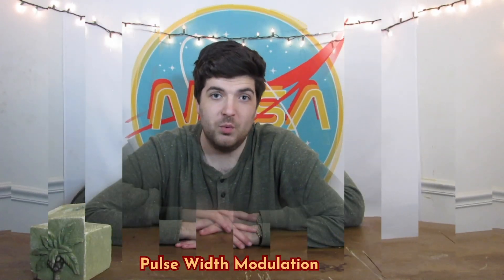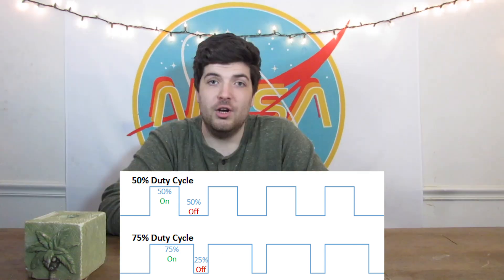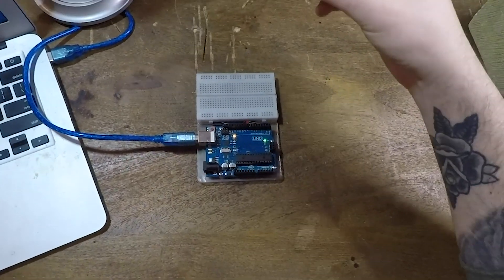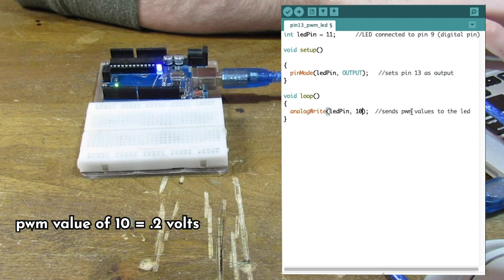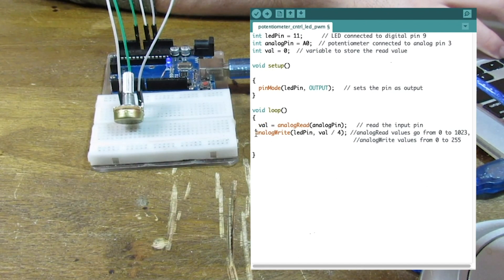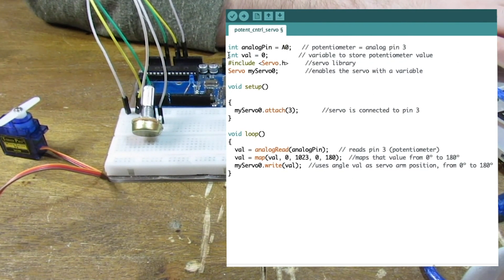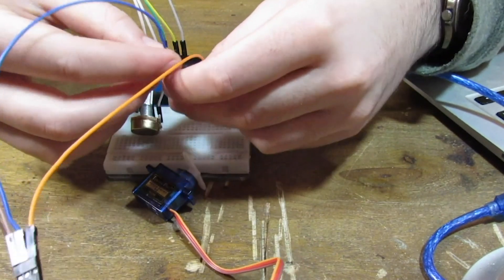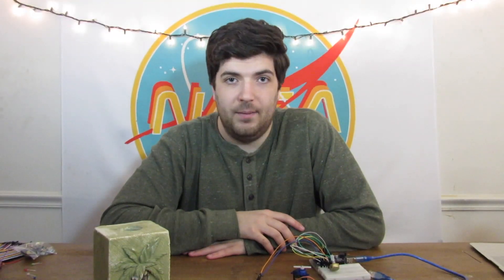Pulse width modulation - how it all works, and it's applications | arduino uno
Hey guys, so this week I wanted to make a 'how to' pulse width modulation video -
I also give some examples of how to use it, using my arduino uno:

• How to use PWM with an LED
• Using a potentiometer to control an LED
• Using a potentiometer to control a servo motor (+ an LED)